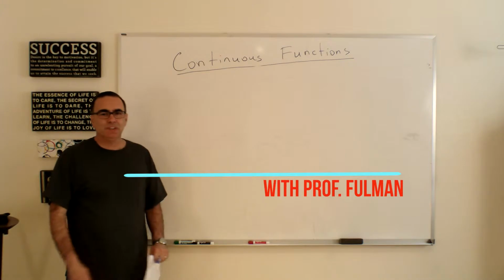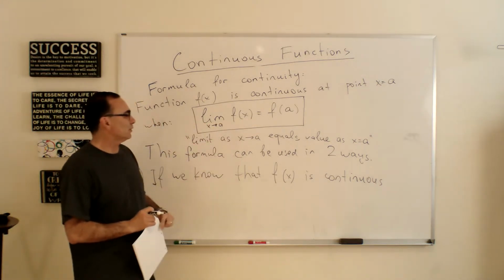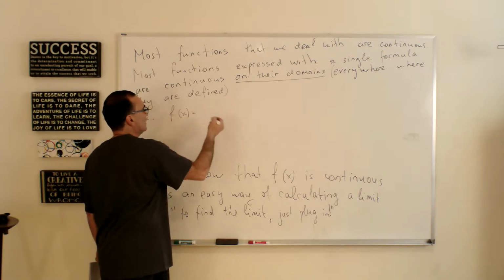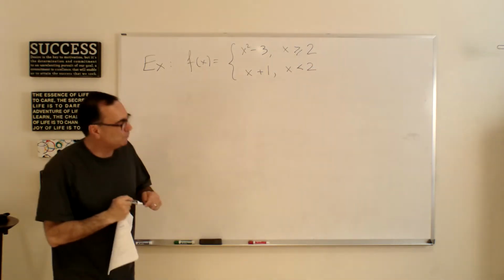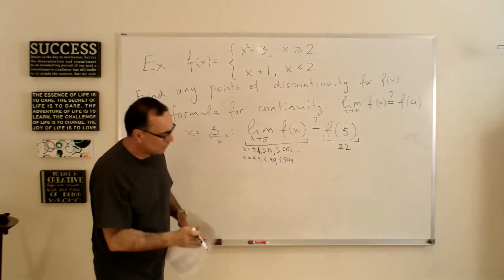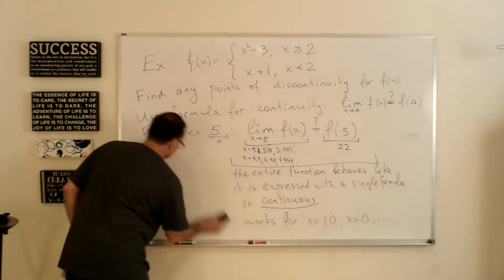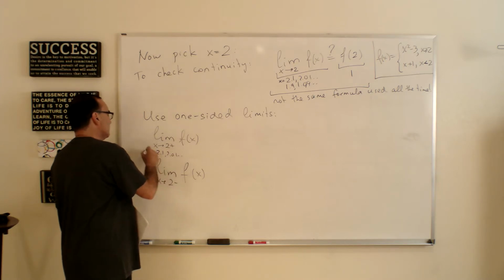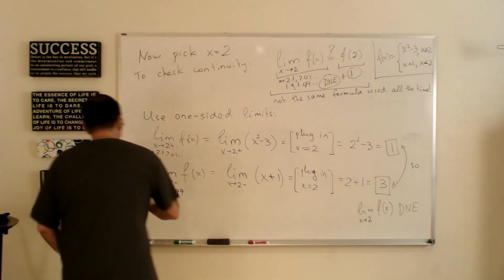Continuous Functions - part 2- With real CALCULUS TEST example